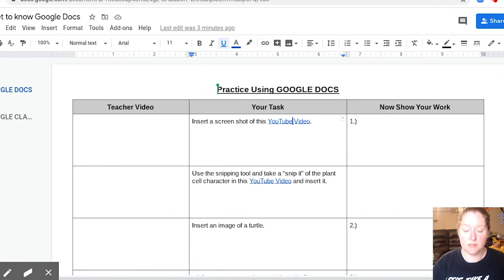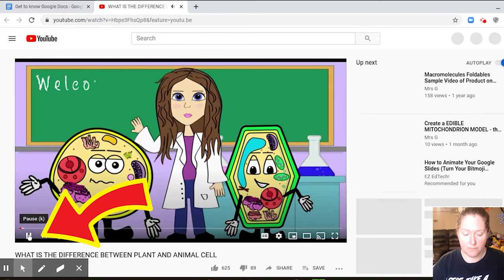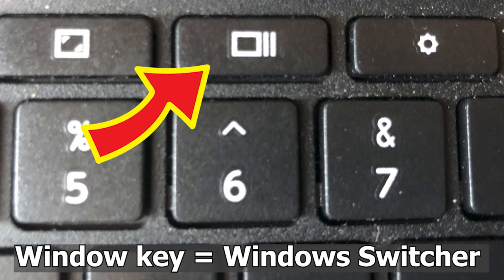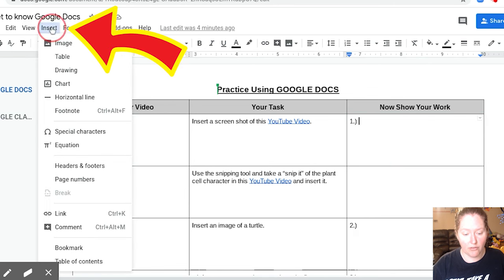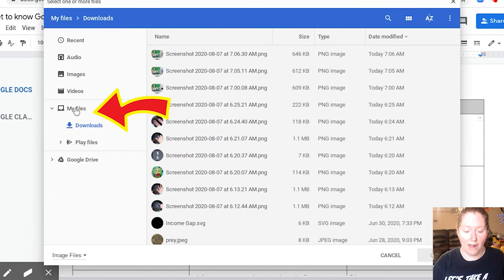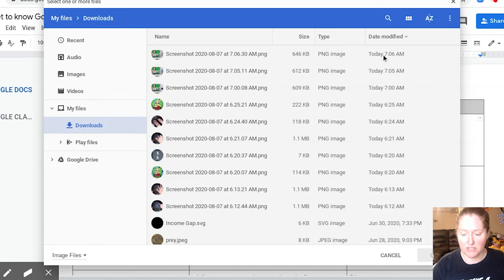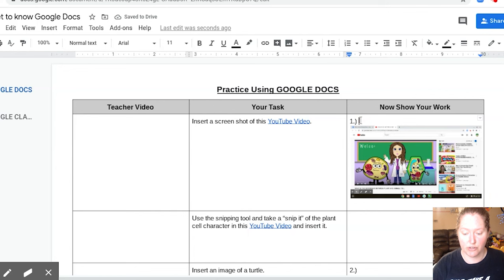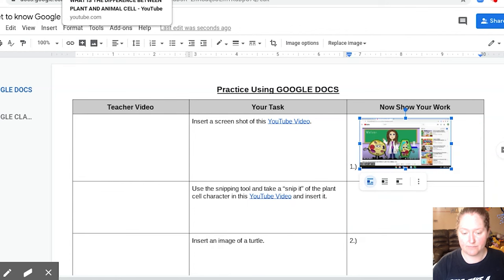How to Take a SCREENSHOT and INSERT into a Google Docs (for Chrome books)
This is a tutorial to show how to take a screenshot and insert it into a Google Docs